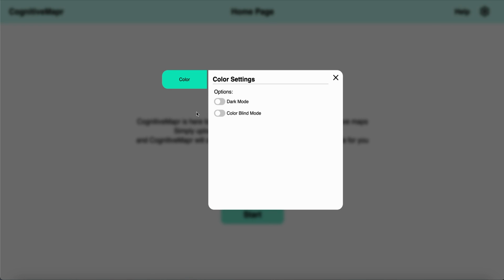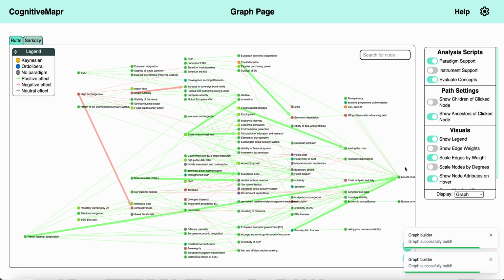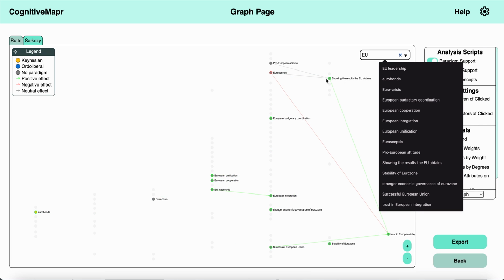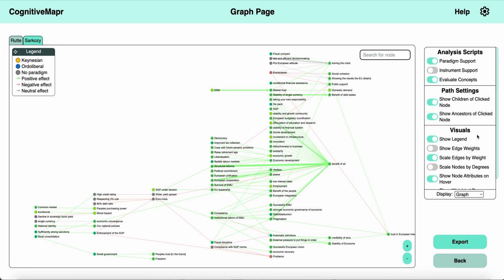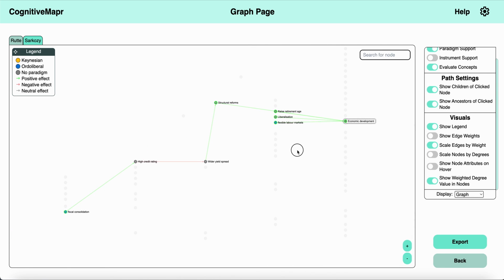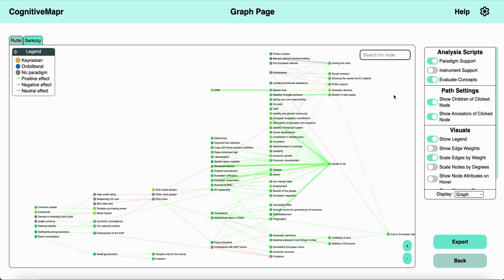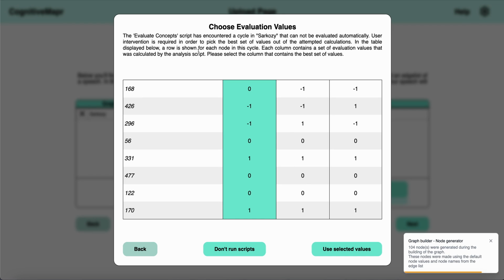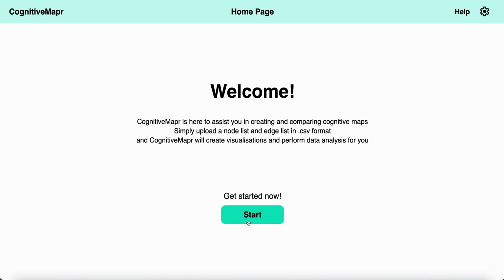Making Cognitive Mapping FAIR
Cognitive Mapping is a powerful and versatile research technique that is used to research the belief system of citizens and policy makers with regards to policy making and political events. It analyses texts and transforms the contents into a semantic network that represents the beliefs of individuals or groups of people. The network representation of the beliefs allows graph theory to be used for powerful quantitative and qualitative analysis. CognitiveMapr aims to present social scientists and policy researchers with software that allows the use of Cognitive Mapping without requiring much technical knowledge and programming skills. Built as a lightweight web-application, the software can run on any modern browser without having to download or install anything.
The main aim of this software project is to make the data used in Cognitive mapping conform to FAIR (Findable, Accessible, Interoperable, Reusable) standards. All of these are adhered to by CognitiveMapr, the four parts are described as follows. The ’Findable’ part of FAIR requires that the metadata is clear and understandable and that data points are indexed for improved searchability. Accessible in this case means making the application free, open, and universally accessible. Interoperable means the tool should work with other tools used in its domain, such as Excel for instance. Finally, Reusable means that the data produced and used in the software by one party is reusable by others.
The workflow of the product is fairly straightforward. To begin, the user creates a list of annotations from speeches wherein, for each annotation, a concept is said to positively or negatively influence another concept. These positive or negative relations are converted into a formal rubric called an edge list, and the concepts themselves are formally described in a so-called node list. A number of these lists are uploaded to the software, and as a result, a graph is generated as a visualization. This graph can be edited by the user, within limitations that ensure the data still adhere to FAIR standards. Finally, the resulting visualization can be exported to several different data formats.
The relevant technical choices in the project are numerous, a summary can be given by the following. Firstly and most importantly, we chose to put all the functionality of the software on the front end. This means the project does not use a server for any purpose other than hosting the application. This was achievable because the computations that Cognitive Mapping techniques require turn out to be lightweight. Secondly, we use the latest web development frameworks, Vue and Nuxt, as our environment in which to develop the application. For testing, we also use newer frameworks: Pinia, vitest for unit testing, and playwright for end-to-end testing. To achieve the final functionality of the application, various TypeScript libraries, such as sigma, graphology and Sugiyama, were combined into a cohesive whole.
To kickstart the development process at the beginning of the project, a large list of features was created by the team. These features were then ranked by their importance in a MoSCoW model with the help of the client. The actual development of these features was done in a CI Pipeline in GitHub. The tasks were organized in a Scrum process. This meant dividing the development into small periods called sprints, in which features were planned and then added. Client feedback could be given once in the middle of a sprint and once at the end. These iterations occurred every two weeks and each covered a few dozen small new features. These features were each described in a digital ticket on a digital board on JIRA, a website used for this kind of process management. The time spent by each member, and the task it was spent on, was then logged in a central Excel sheet. As for management roles in the team, there were three. The scrum master had the responsibility of keeping track of the tasks that were being done by each team member and ensuring everyone had useful work to do. The product owner was tasked with maintaining a general overview of the project and ensuring it stayed aligned with the wishes of the client. The chairwoman handled the planning of all meetings, which included all meetings with the clients and all meetings with user testers, and also kept the team from missing deadlines.